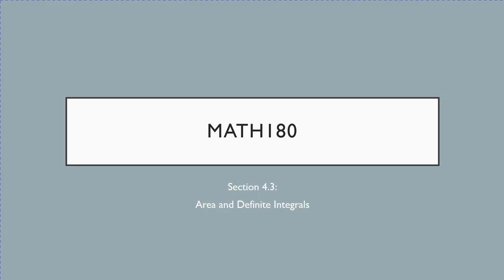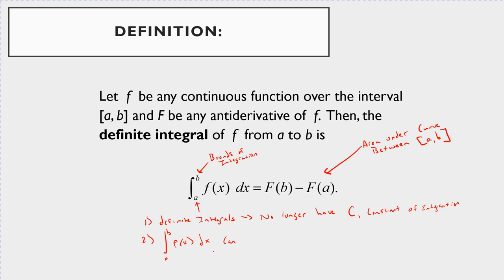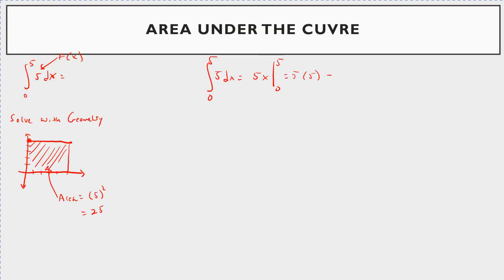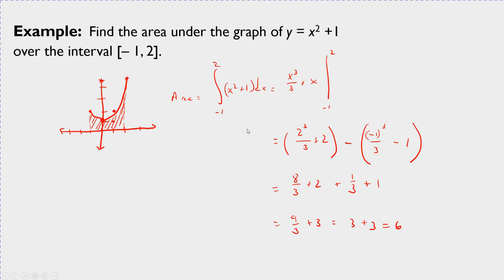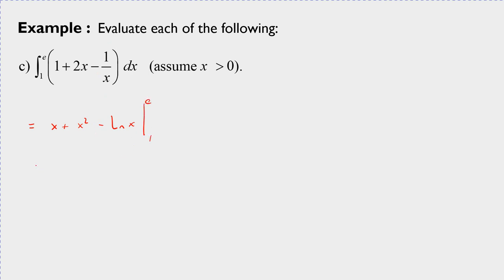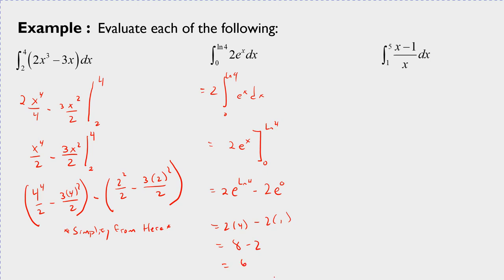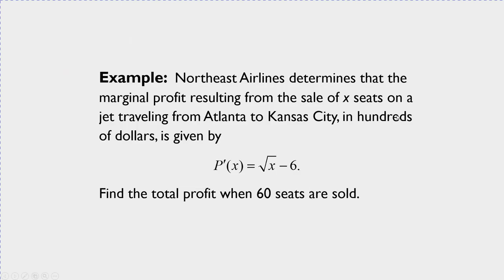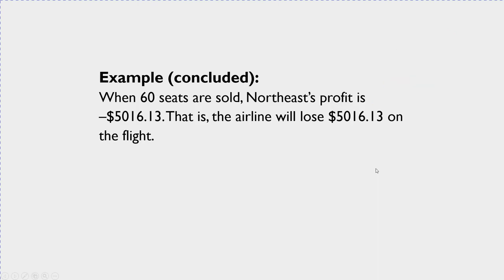MATH180 - Section 4.3: Area and Definite Integrals